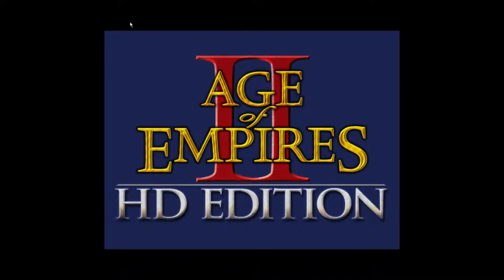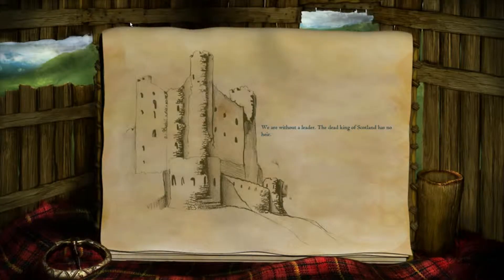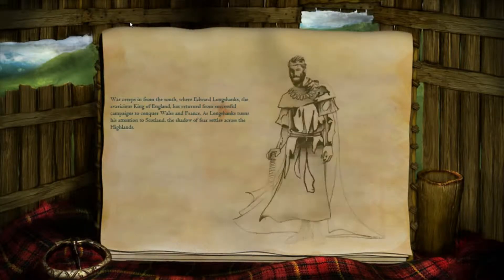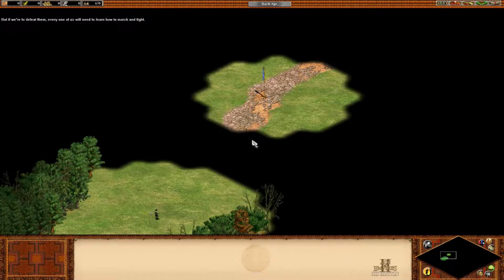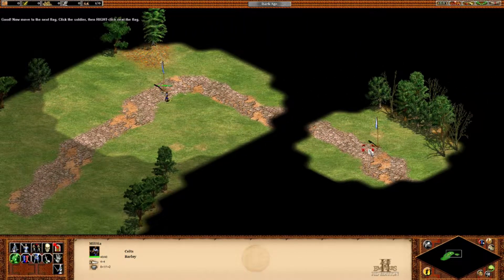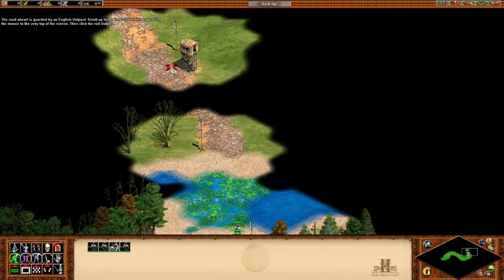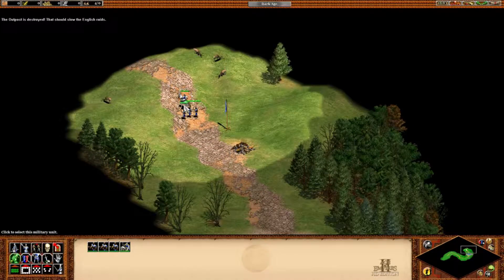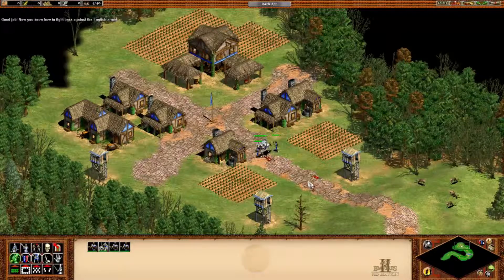Age of Empires 2 HD Edition - Marching and Fighting - Scotland (Sped Version)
Want to earn some cash from youtube videos? Then get partnered here!

Follow me on xbox one - Viva La Jas

Use the Ecosia search engine for most of your searches!
Helping the environment one search at a time :)

Twitter cash from youtube videos? Then get partnered here!